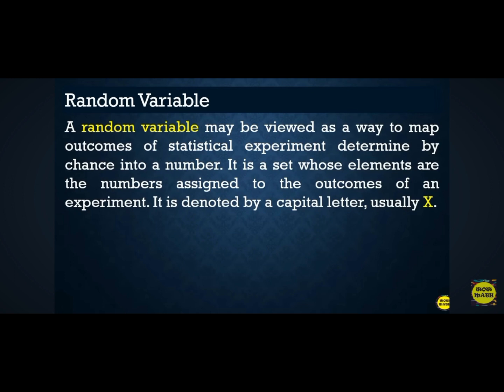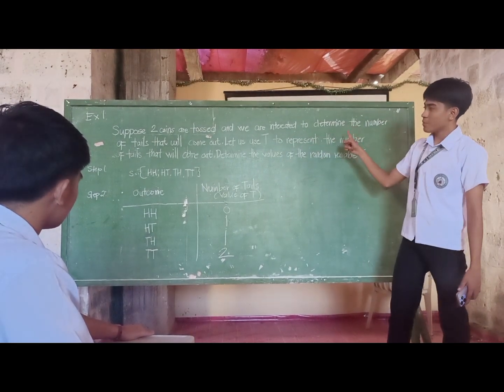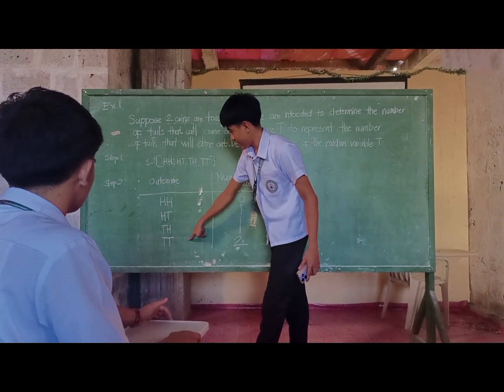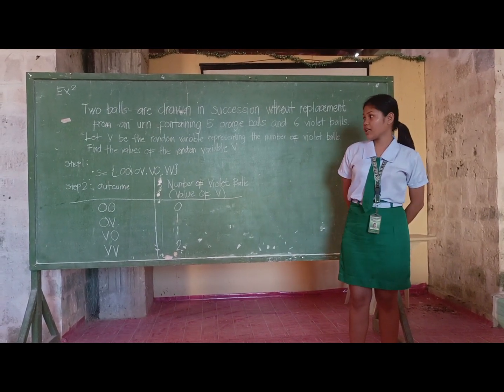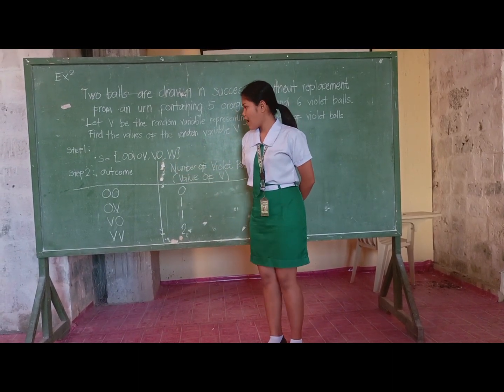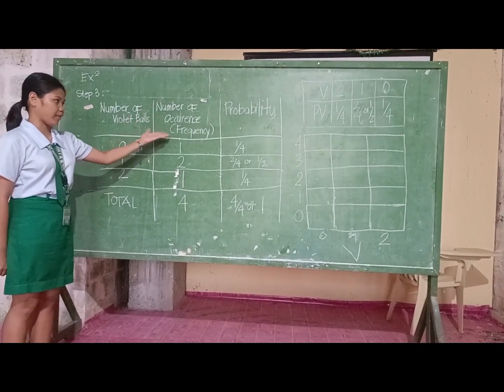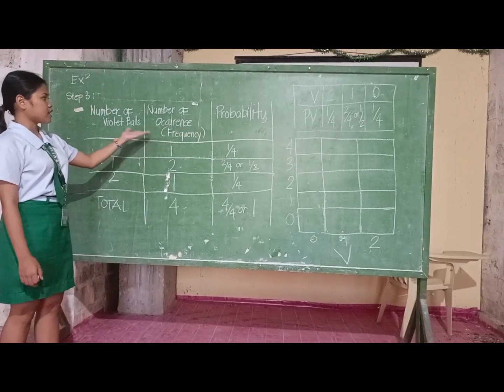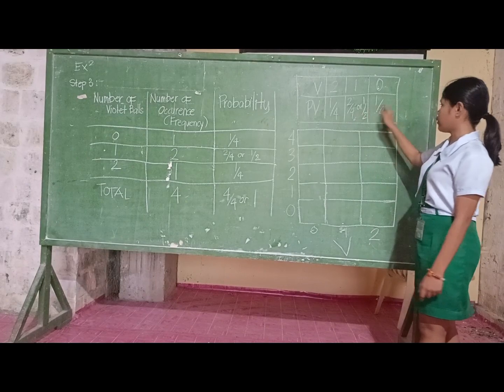Random Variable & Probability Distribution 11 STEM Performance Task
- Myria Antonia F. Doblados
- Stephanie B. Cagaanan
- Rochelle Gallo
- Ruvin Mark Mortejo
- Aljun Xavier Angelia
- Jon Cloyde Painandos